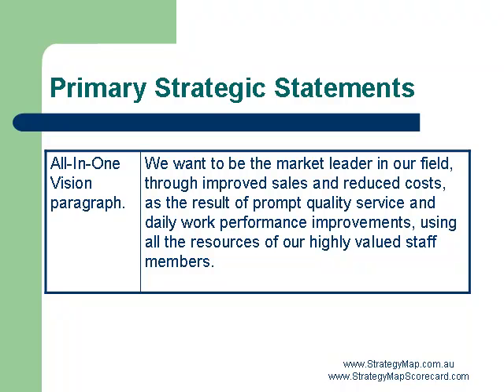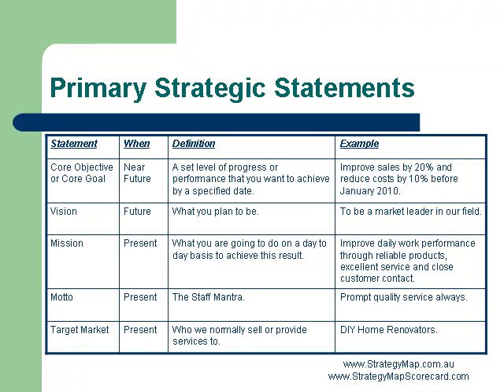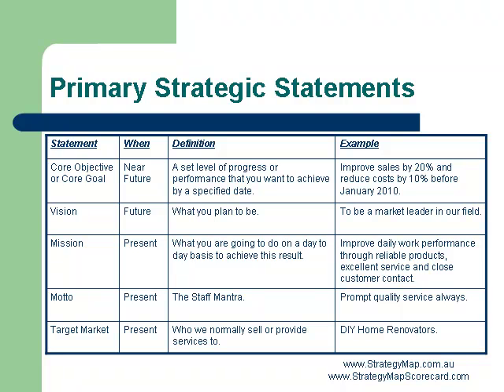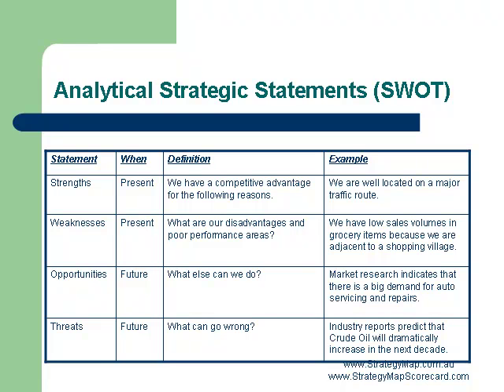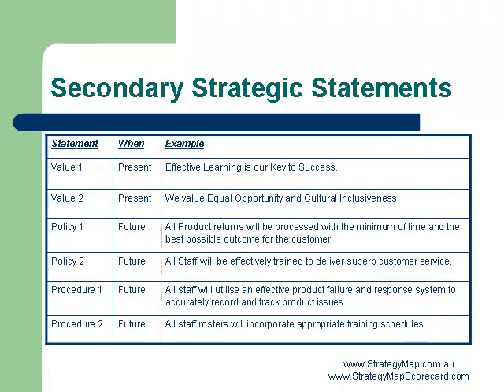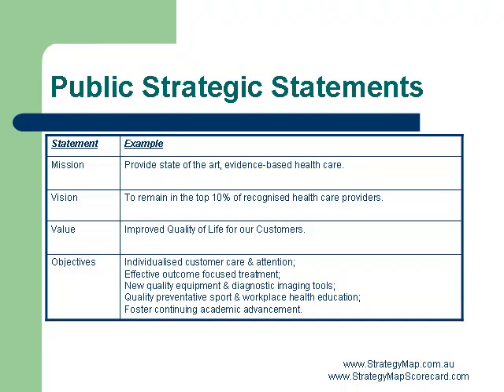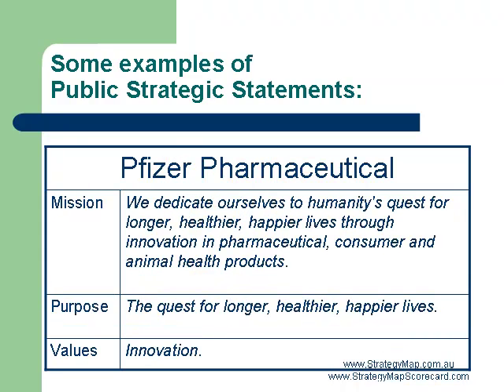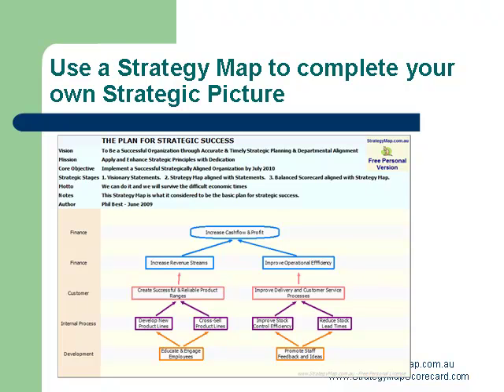V6.6 Create Vision Mission Value Statements Strategy Map Balanced Scorecard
Strategic planning forms the foundations of your operations and is the genesis of your future competitive advantage.
Spending time on developing the statements we have covered in this video is an important first step towards the creation of your strategic plan.
This vital work will be a very productive activity that builds improved staff team-work.